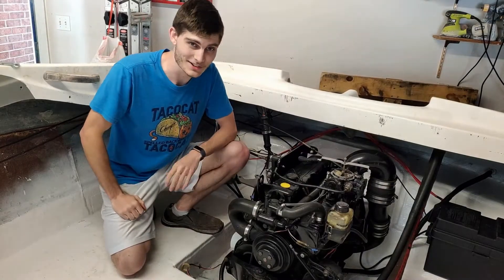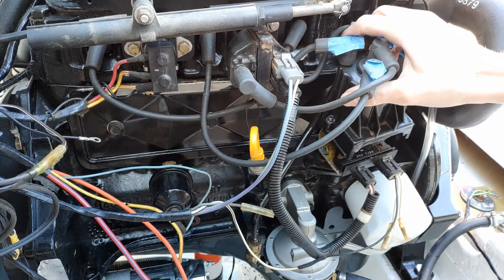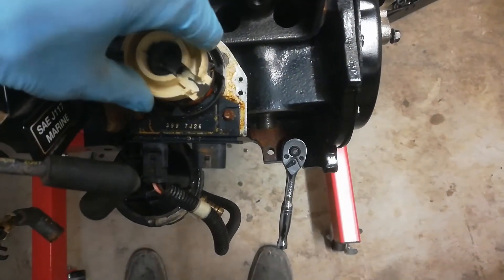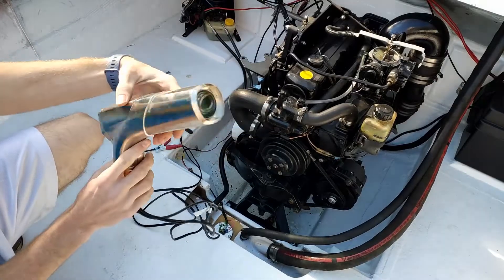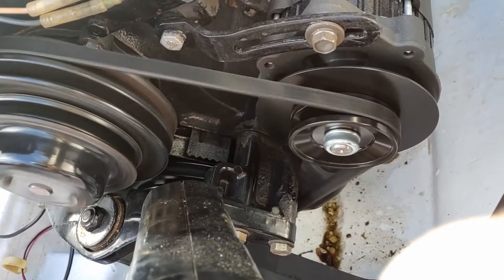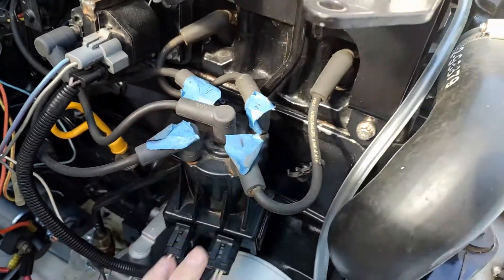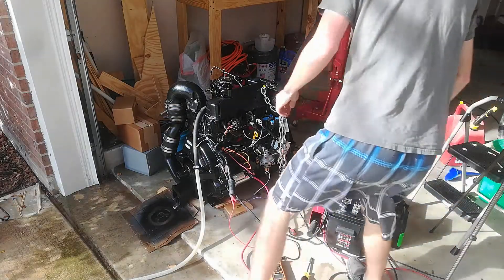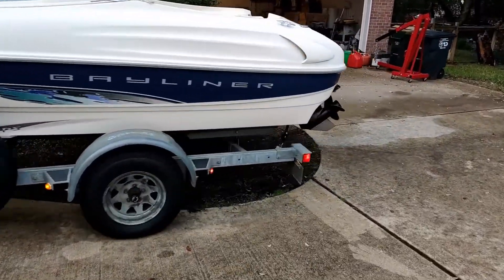Mercruiser Engine Distributor Timing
What I show in this video:
-How to install the distributor
-How to check distributor timing using a timing light
-How to adjust and correct the timing

Conclusions: ~8 degrees before TDC(@ 750 rpm) ended up being the best ignition timing for my mercruiser 3.0L 4-cylinder engine (GM 181).

Product Links*:
Timing Light

Boat Info: 1998 Bayliner Capri SE 1850

0:00 Introduction
0:15 Install Distributor
2:23 Checking Timing
4:02 Adjusting Timing
5:15 My Timing